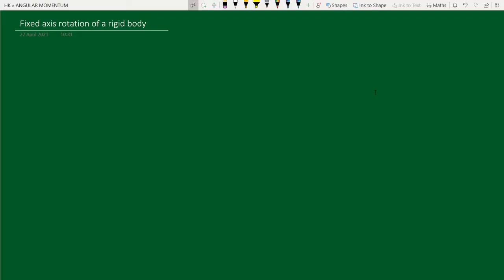Fixed Axis Rotation of a Rigid Body